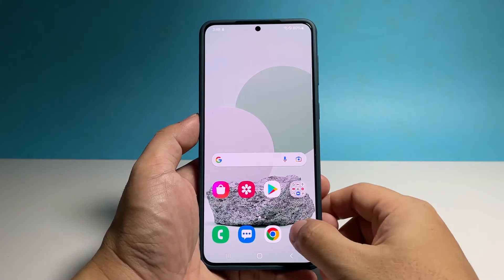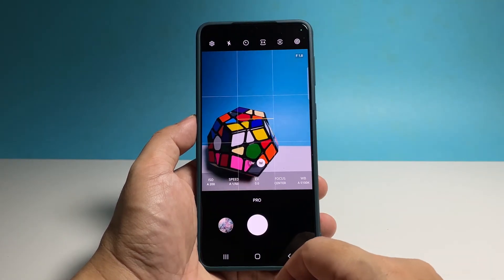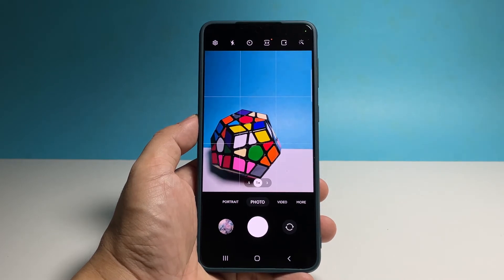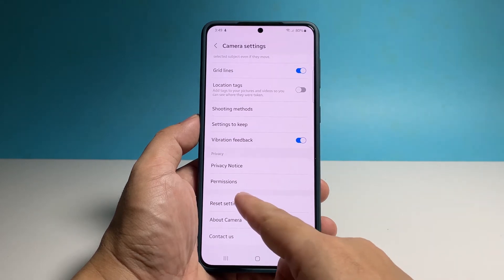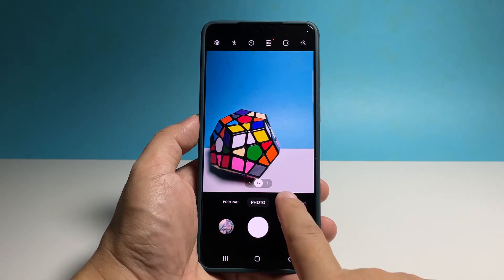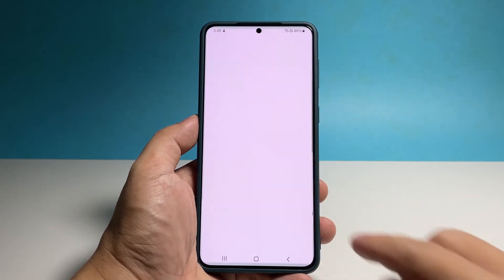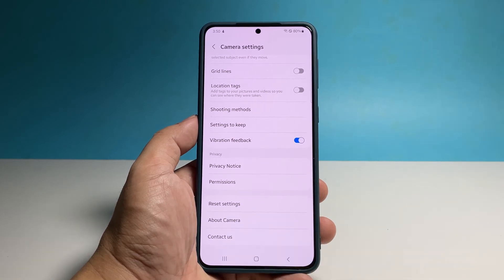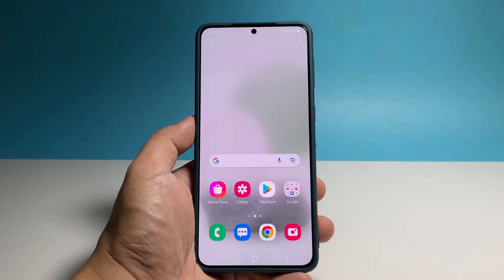How To Fix Minor Camera Issues On Samsung Galaxy A53 5G By Resetting Its Settings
In this video, we will show you how to fix minor camera issues on your Samsung Galaxy A53 5G by resetting its settings.

A settings reset can be very helpful if the camera on your phone keeps crashing. You don't have to worry about your photos and videos as they won't be deleted.